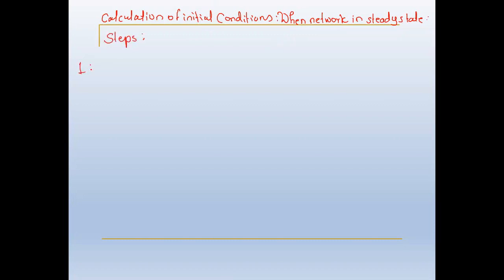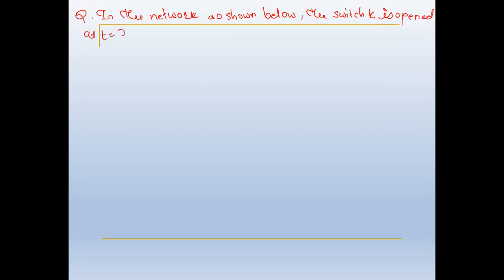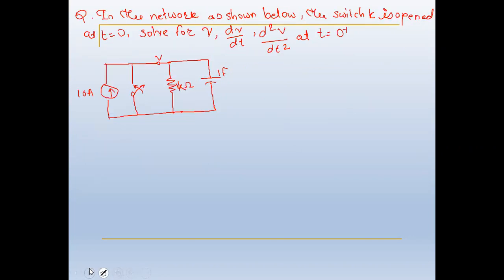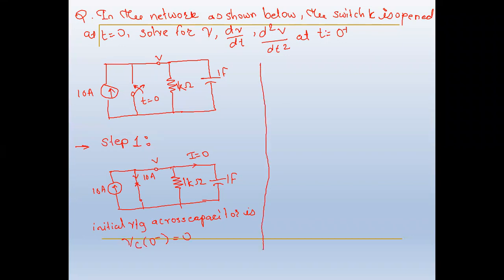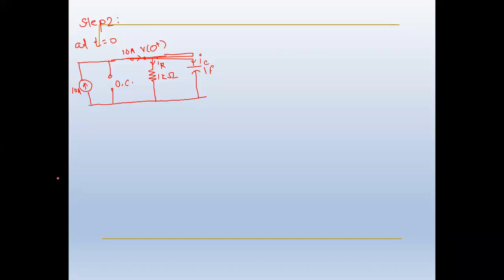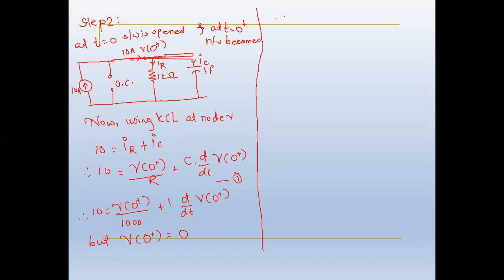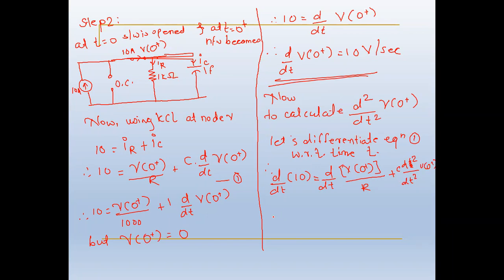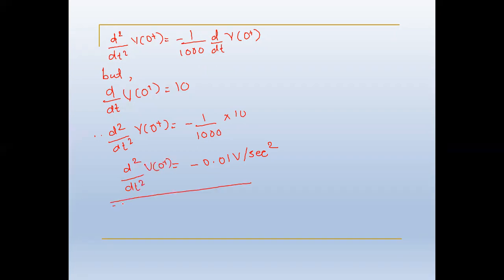Electrical_Circuits Unit:2 Session-5 Transient analysis of Basic RC,RL & RLC Circuits